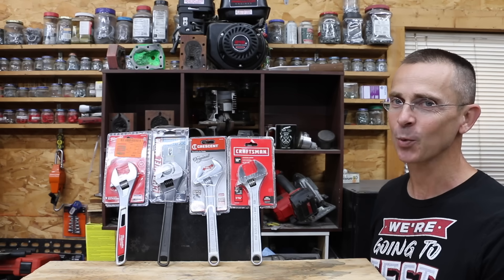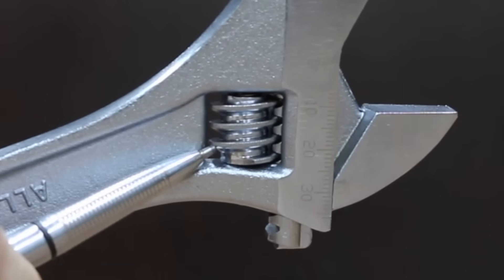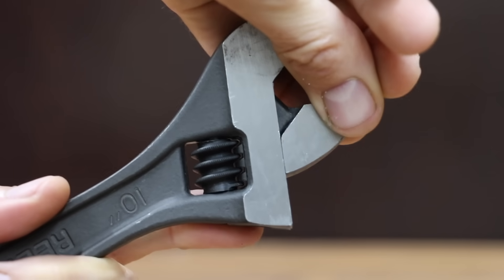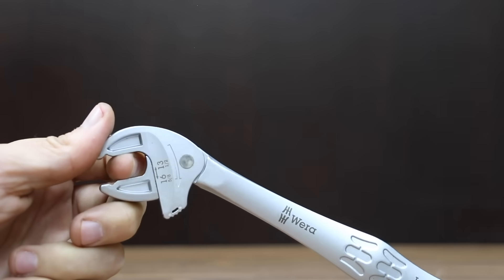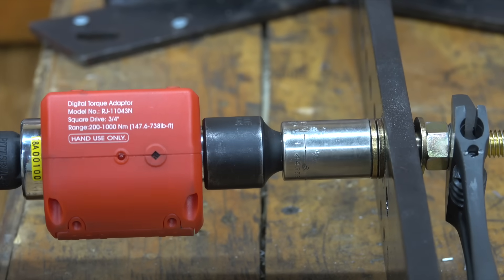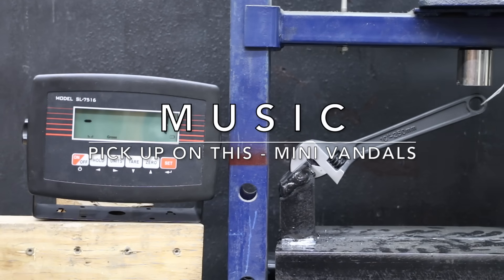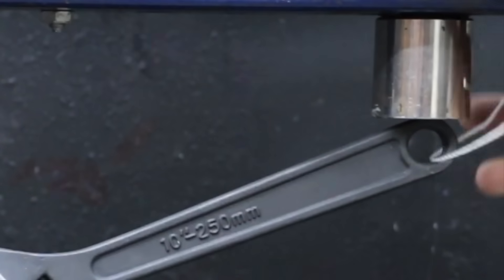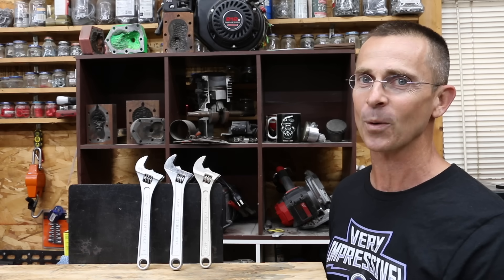Best Wrench (ADJUSTABLE)? Craftsman USA vs Craftsman, Crescent, Kobalt, Milwaukee, Channellock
15 BRANDS: Milwaukee, Craftsman (made in China) Craftsman (USA), Channellock, Hazet, Bahco, Tekton, Gedore, Reed Tool, Kobalt, Crescent, Klein Tools, Irwin, Pittsburgh, Wera Joker, and Navegando. Wrenches tested for resistance to self-adjusting during movement or vibration, wrench max torque before rounding ¾ inch nut, tool build quality both no load and under load, and failure load. I purchased all of the wrenches tested to ensure fair and unbiased reviews.  So, thank you for supporting the channel.

➡ Products Tested In This Video (in no particular order):
Klein Tools
Reed Tool
Wera Joker

Heavy Duty 3/4 inch Torque Adapter
10,000 Pound Capacity Load Cell (no longer available)